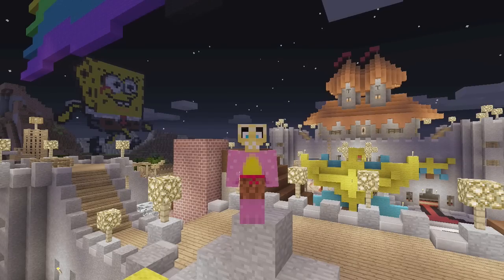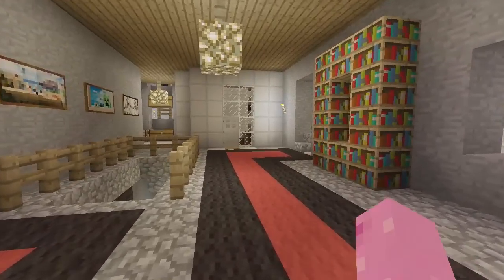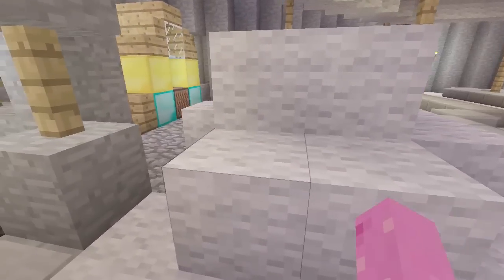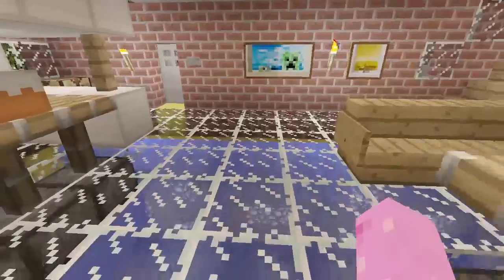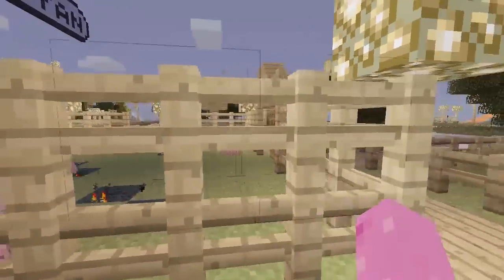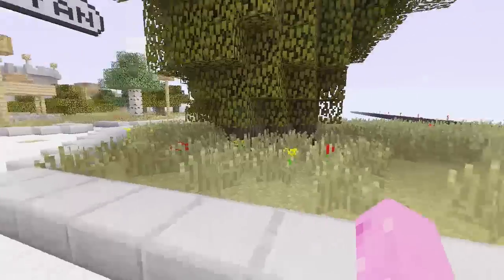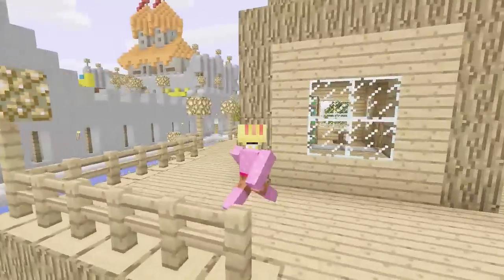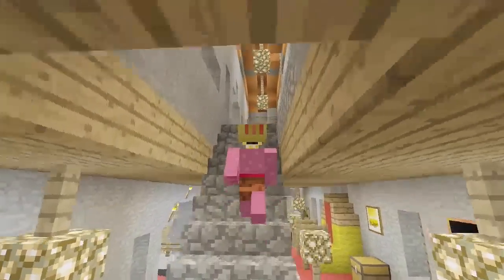Dunk & Forzie Play Minecraft - S2 (World Download) [ Minecraft 1.7.3 On Xbox 360 ]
Immense Z.
Dunk & Forzie Play Minecraft (Let's Play Minecraft).
Season 2: World Download.
A dual series on the xbox 360 edition of Minecraft.

It's finally here the epic world download of Dunk & Forzie Play Minecraft, which includes; the castle, a pirate ship, a volcano, a battle area, a water slide, an adventure map, easy way to get the achievements 'When pigs fly' & 'On the rail', pixel art of Nyan cat & spongebob, a pig farm & much more :D

vvv Download Links below vvv

(Had to use .rar file for gamefront to let me upload, use the free program WinRar to extract the .bin file for the world download)

Please let me know if you would like the file uploaded to any different websites.

How to install:
Download the world from either of the two links above.

Incase you don't understand the video instructions here are the steps to follow:
1. Download the world from either of the two links above.
2. Plug your USB into your xbox.
3. Move your Xbox live profile from your xbox Harddrive to your USB.
4. Plug your USB into your computer.
6. Load up your profile
7. Inject the world download file into your profile.
8. Rehash & resign.
9. Plug your USB back into your xbox.
10. Move your Xbox live profile from your USB back to your xbox Harddrive.
11. Enjoy.

You can now subscribe to the series for Dunk & Forzie Play Minecraft click the link below and then subscribe to the show to make sure you never miss an episode :D